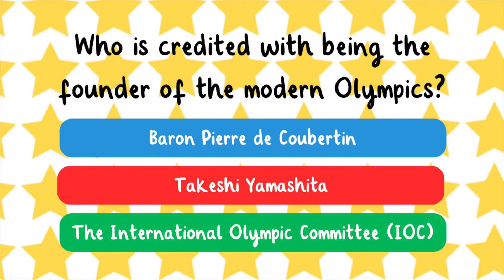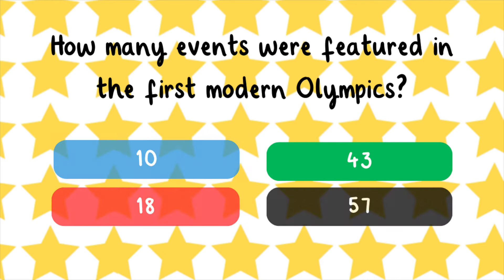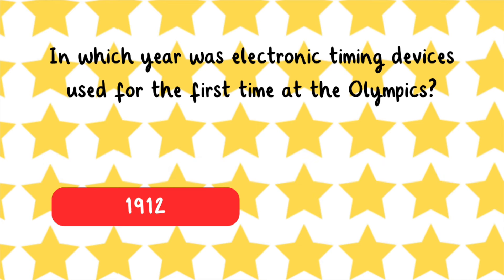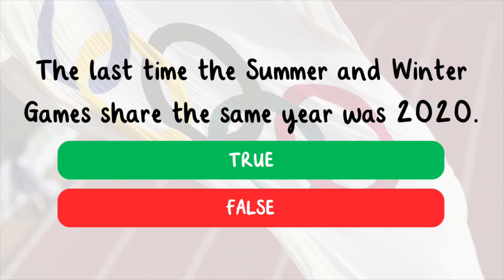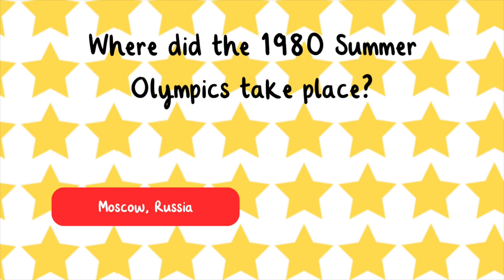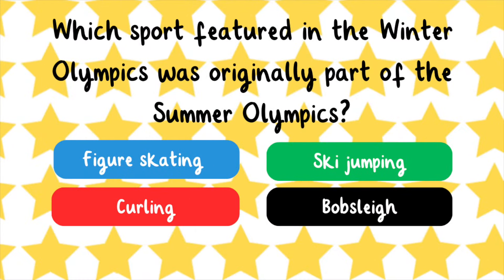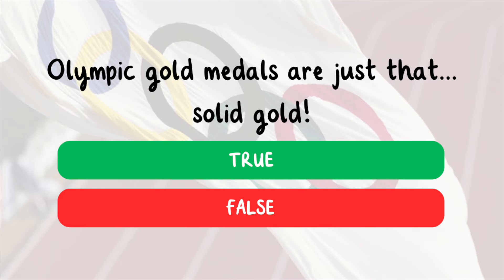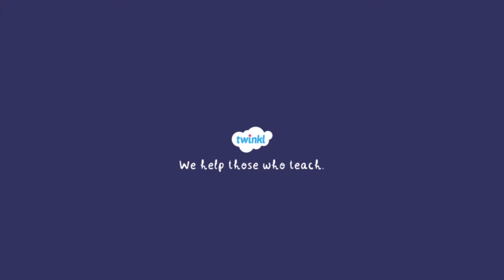Olympics Trivia Quiz for Kids | Fun Olympics Facts Quiz | Twinkl USA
Use this fun Olympics Trivia Quiz to test your students about all things Olympics!

TWINKL TIP: Pause the video after each question. Your students can answer the questions as part of a whole-class activity, or by writing their answers on a smart board.